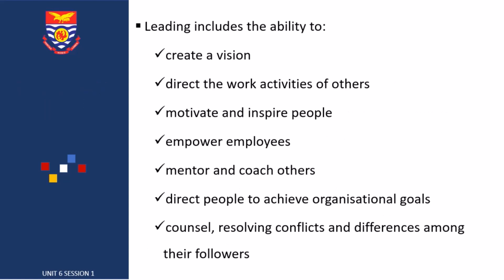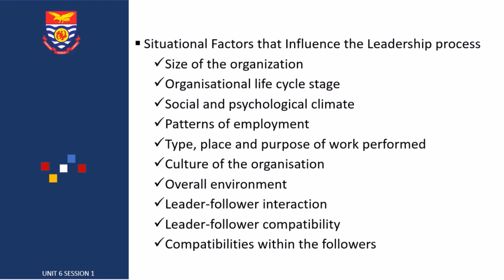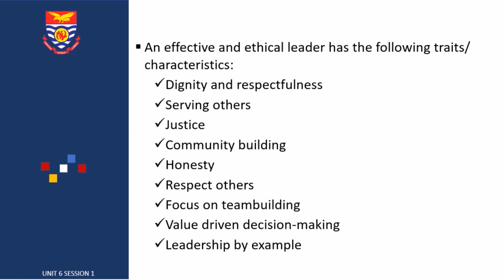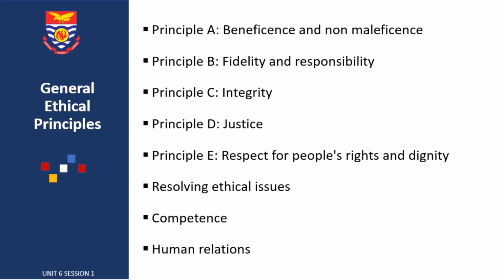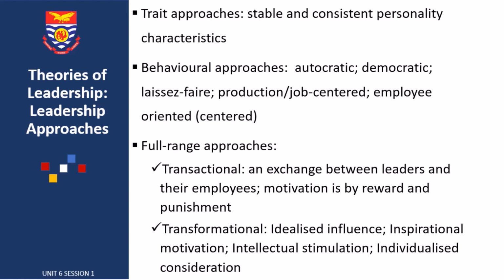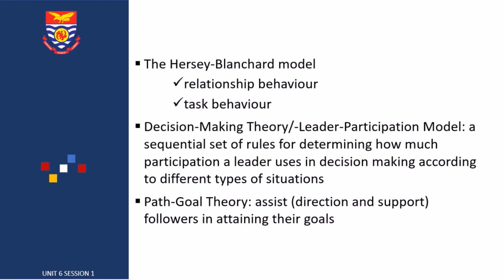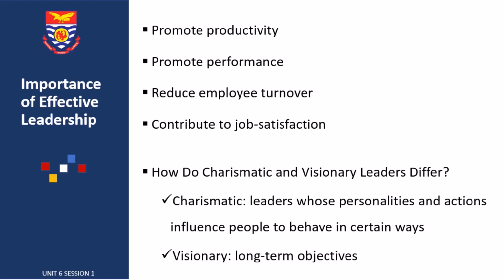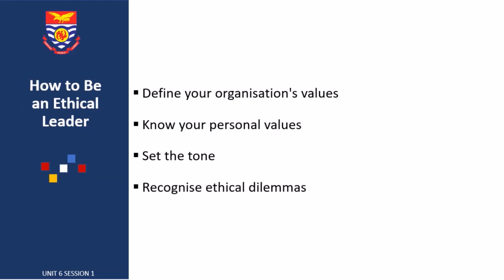Principles of Corperate Governance And Ethics Unit 6 Session 1